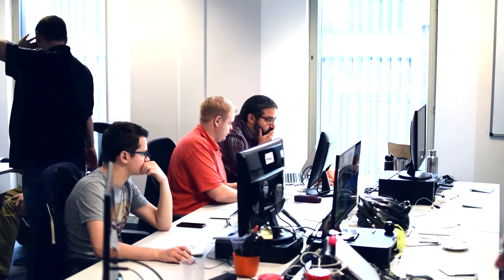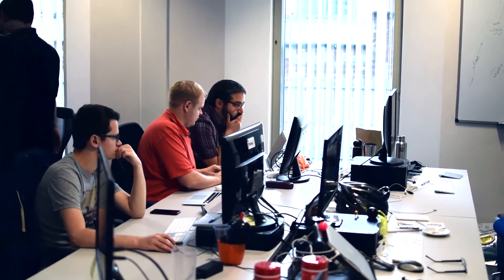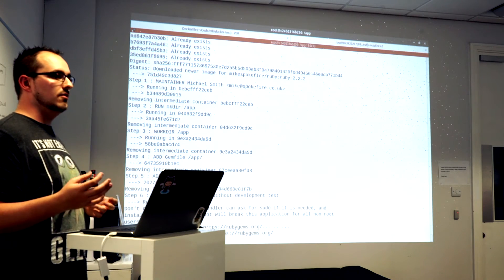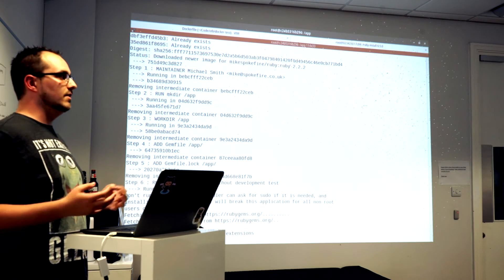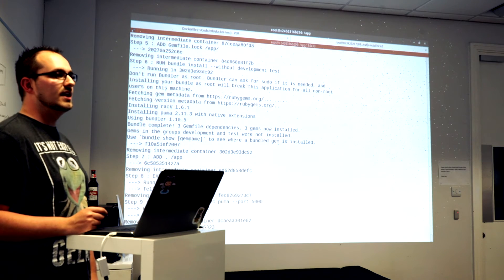The Ruby Academy at On the Beach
Join one of the UK’s leading software development teams, through the Ruby Academy at On the Beach.